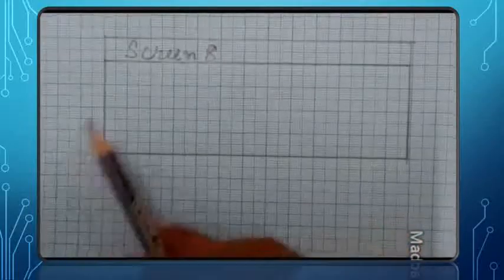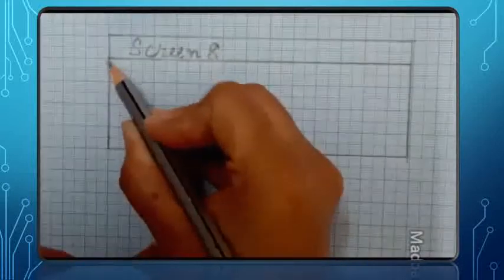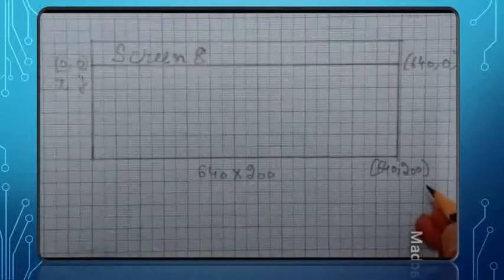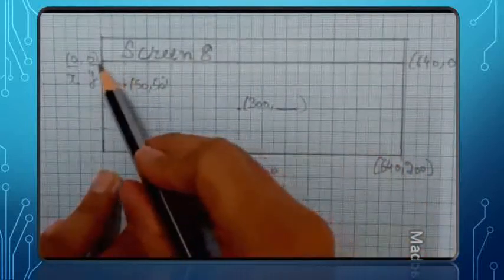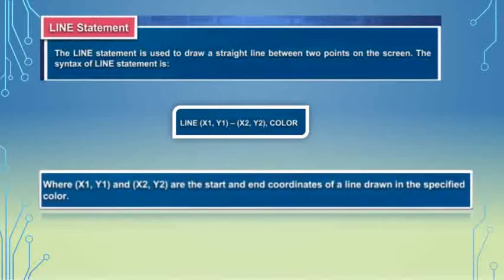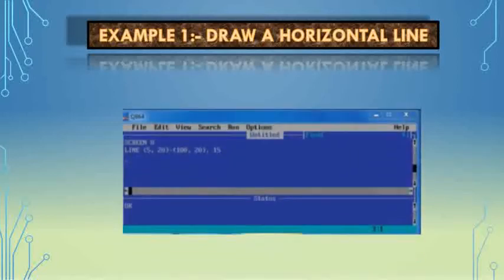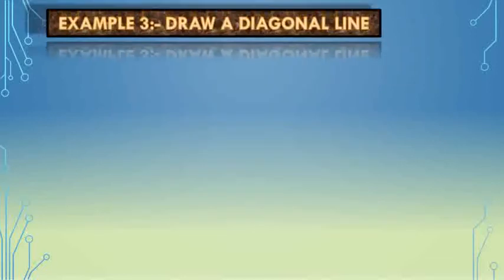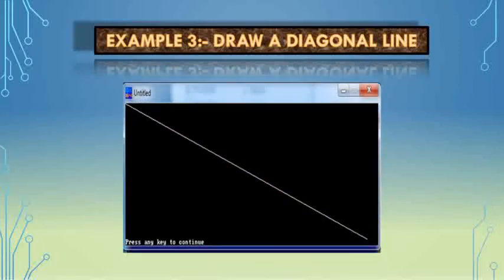3-9-20 Class 7 Computer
Line command in Qbasic